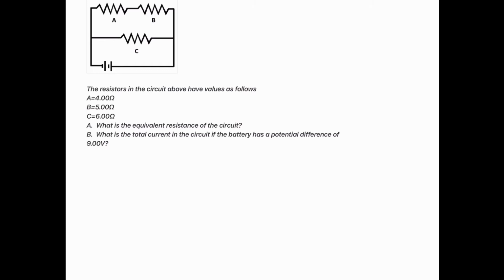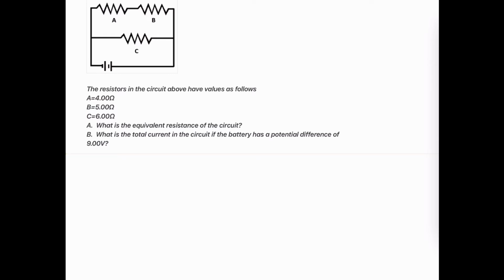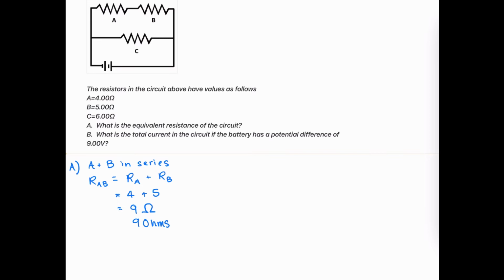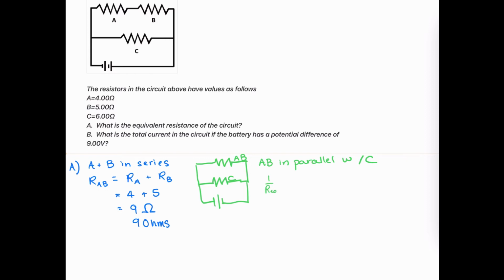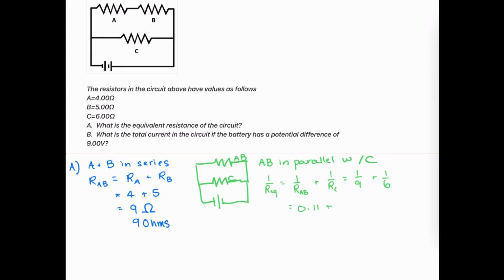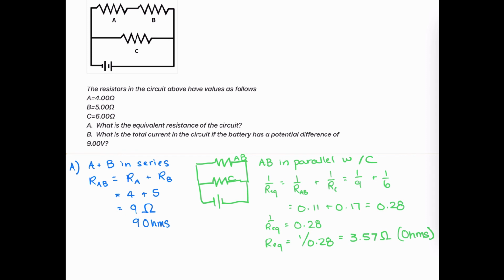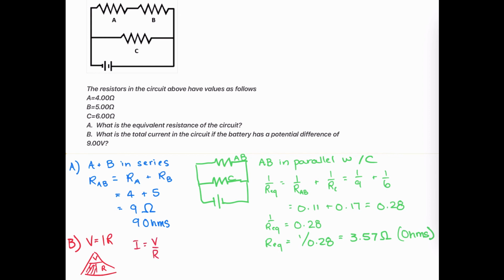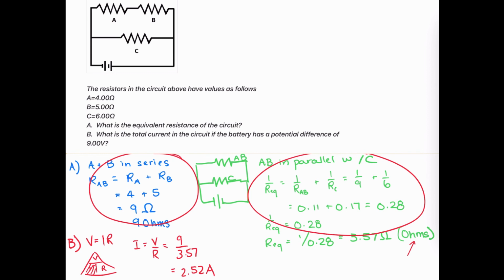Complex Circuit Test Question